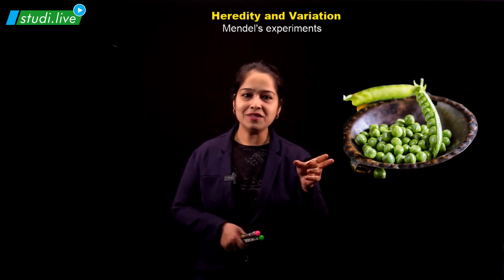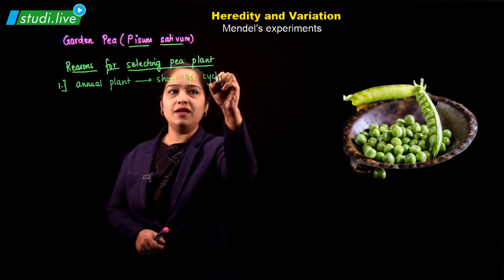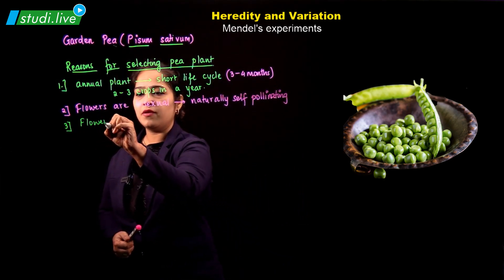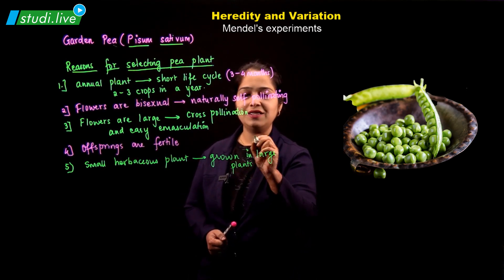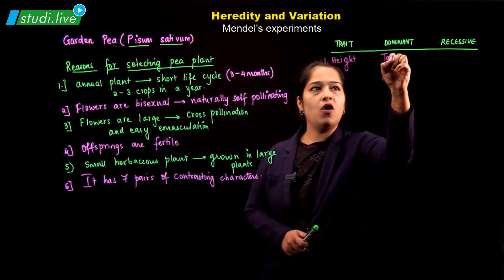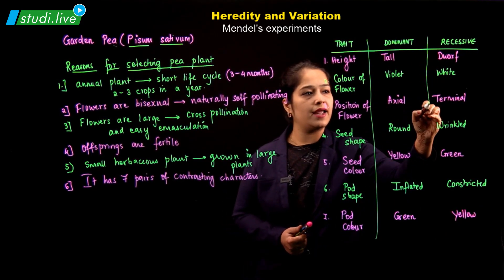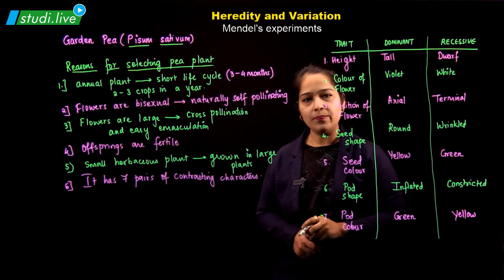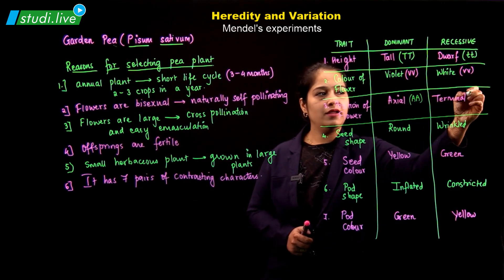BIOLOGY | HEREDITY | Mendel's Experiments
As per Mendel's Law of Segregation individuals possess two alleles and a parent passes only one allele to his/her offspring. Mendel's Law of Independent Assortment tells the inheritance of one pair of factors (genes) is independent of the inheritance of the other pair.

▪️ FULL NAME:
▪️ PHONE NUMBER:
▪️ CITY:
▪️ FOR COURSES:  JEE or NEET

📢Sounds Amazing?